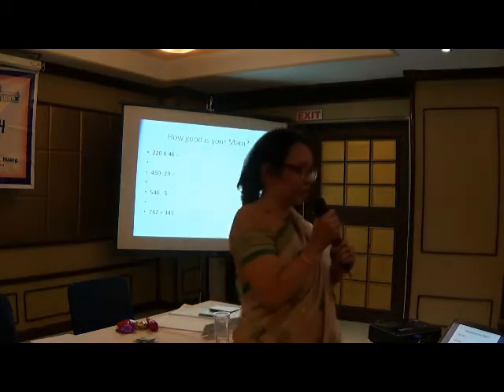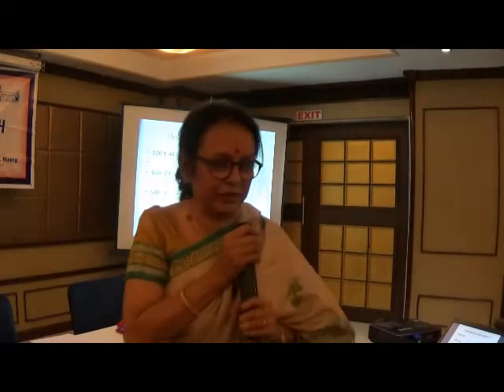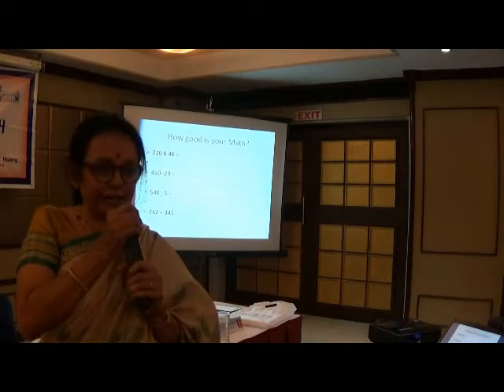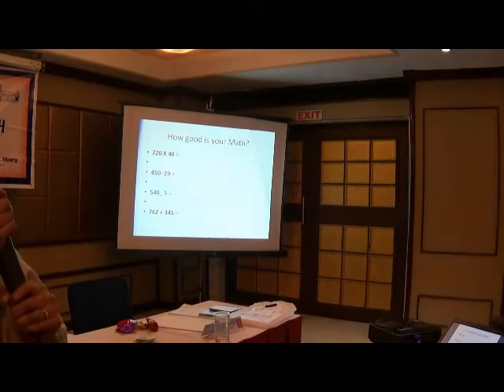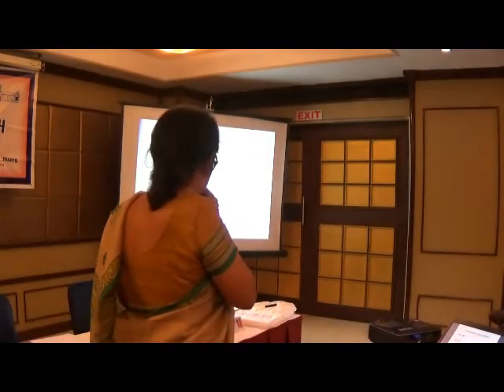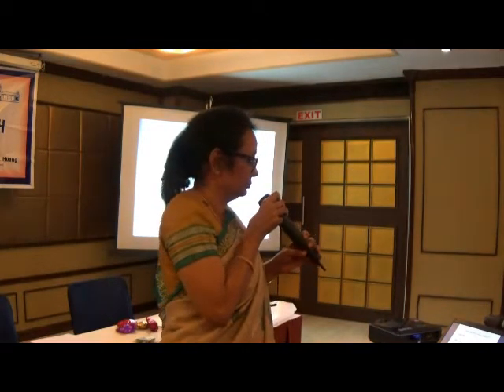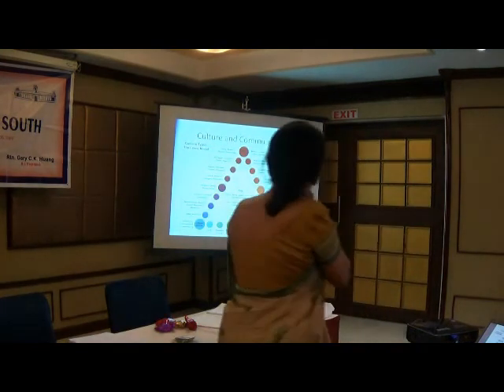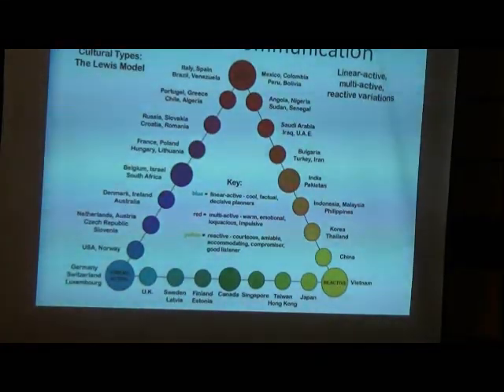Speech by Sreemathi Ramnath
Communication skills for global success